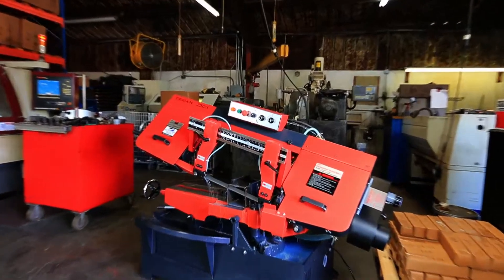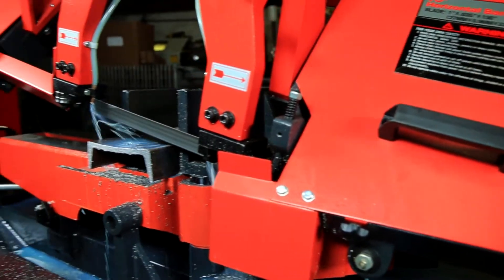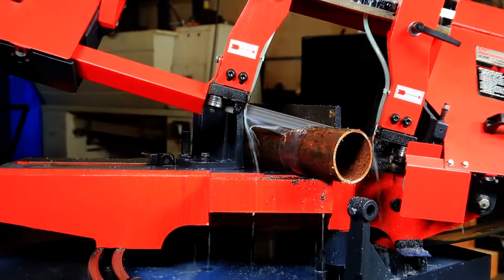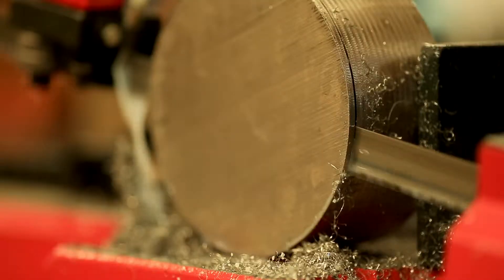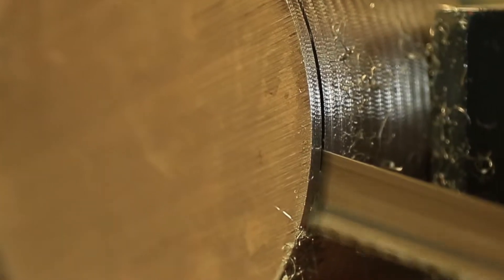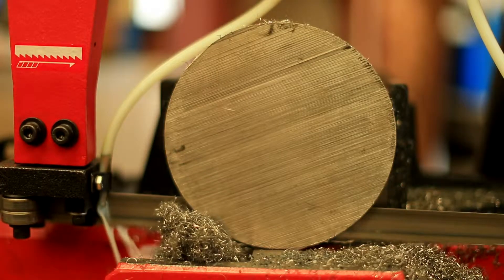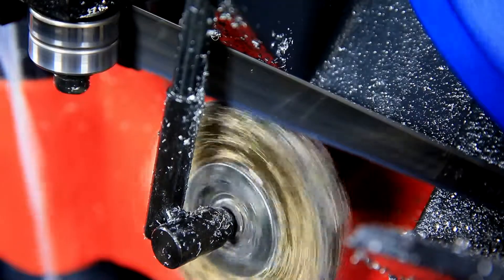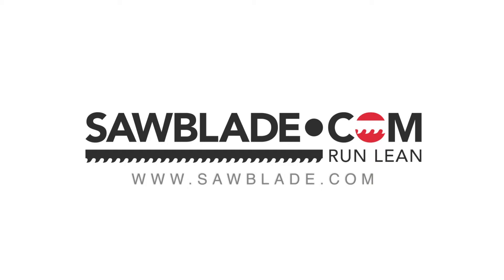Trajan 250s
This video is about Trajan 250s SBC